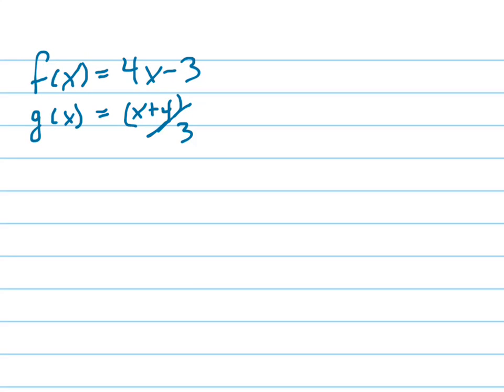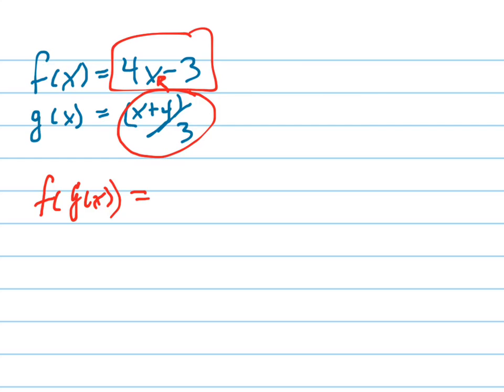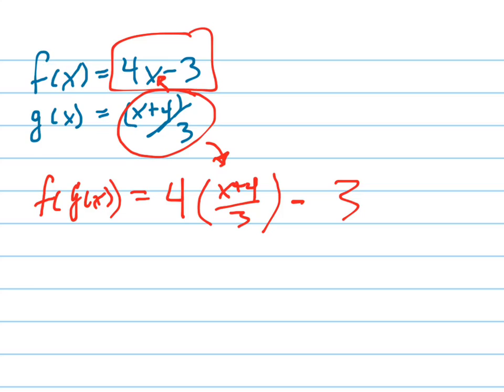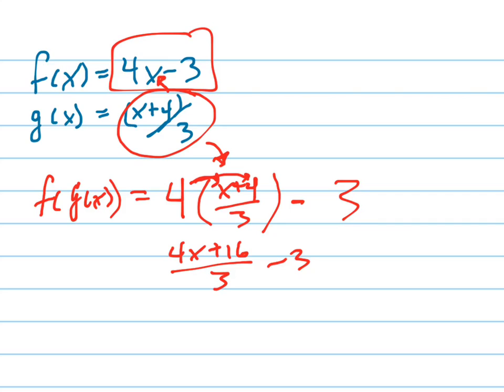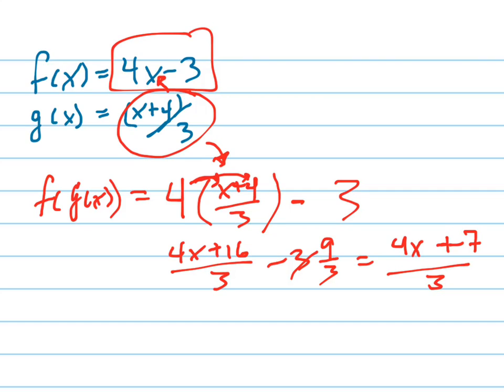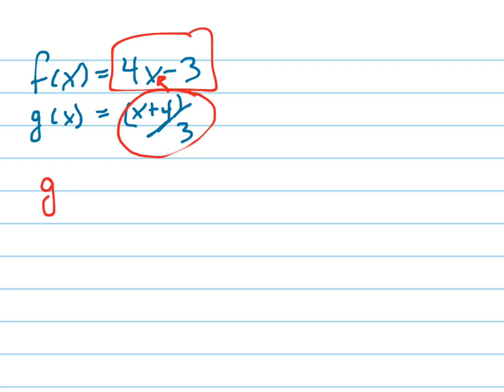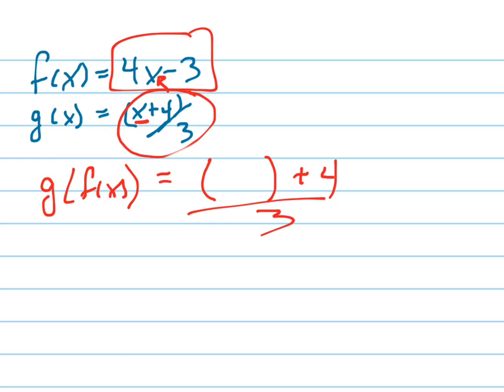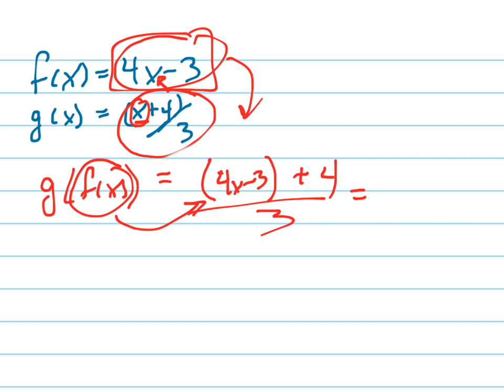Compose f(x)=4x-3 and g(x)=(x+4)/3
Function composition with f(x) and g(x)